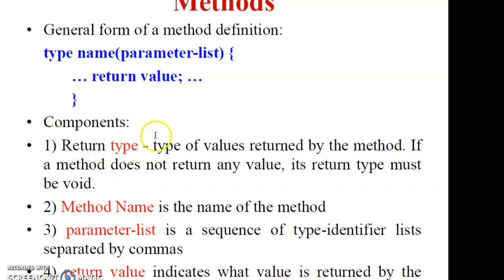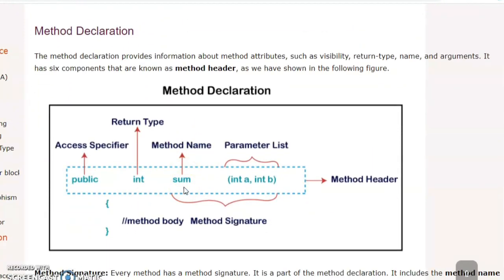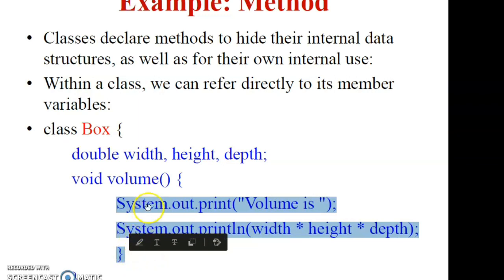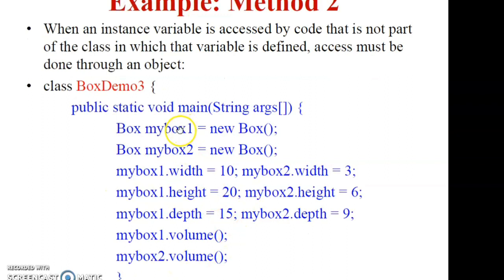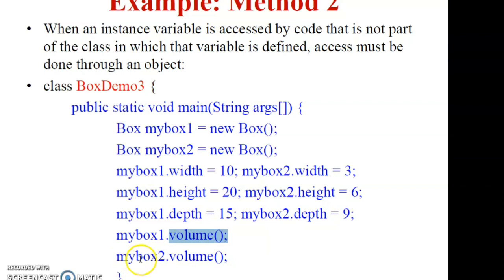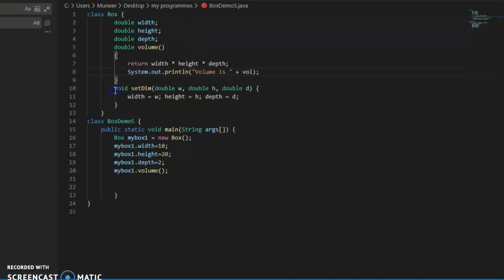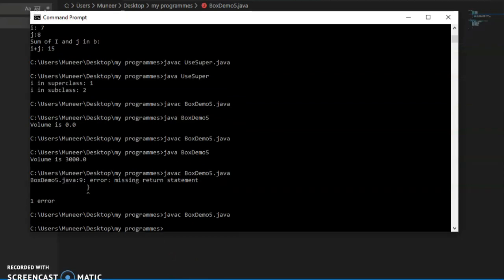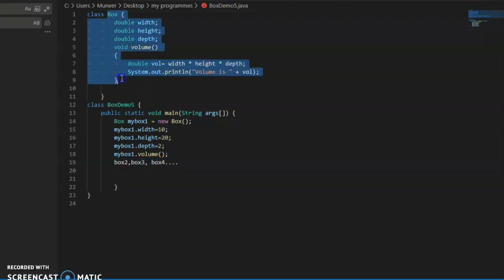Methods (Functions) in Java